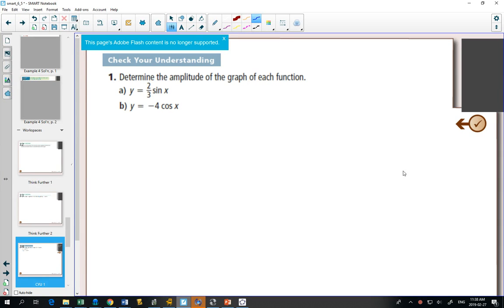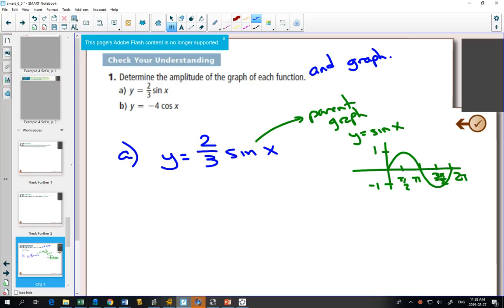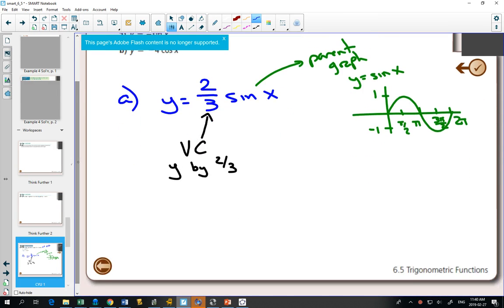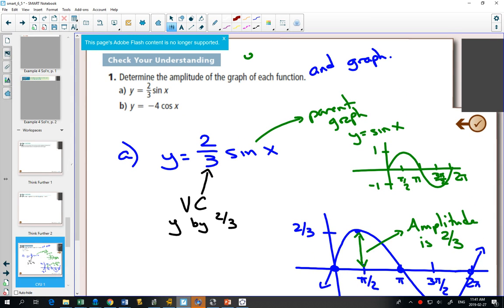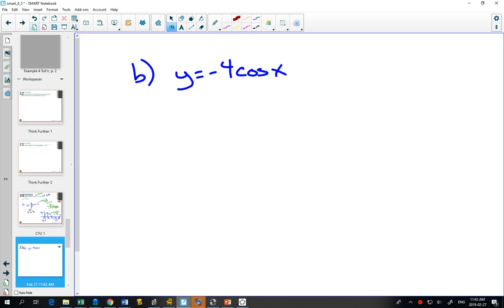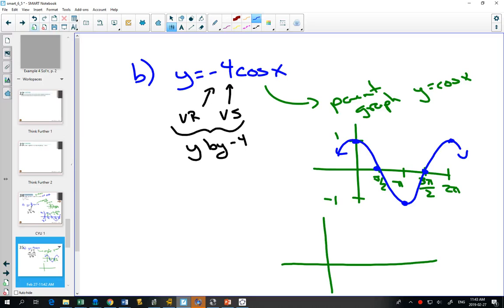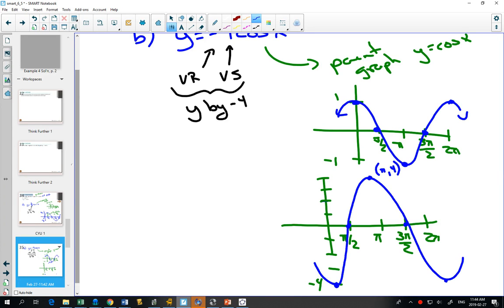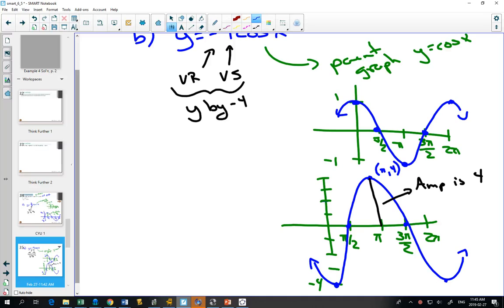40SP 6 5 Example 1